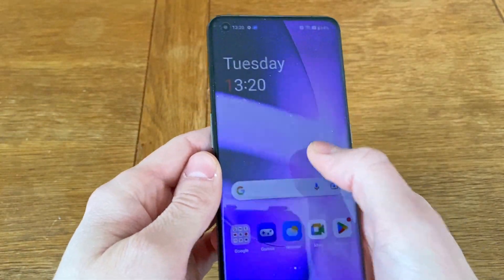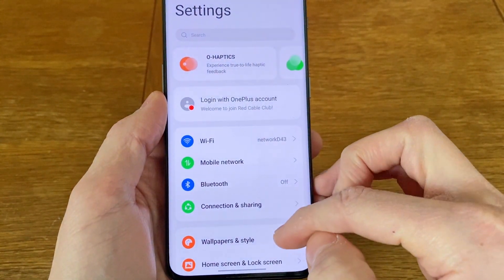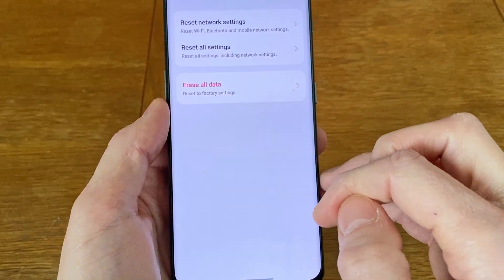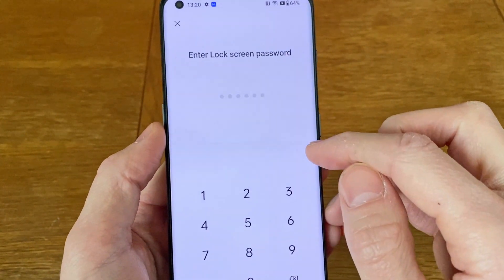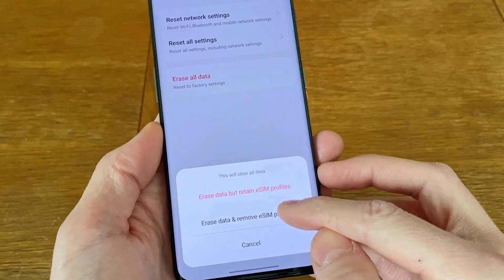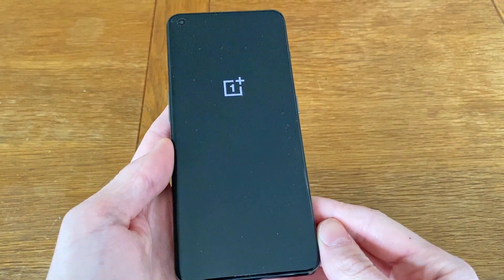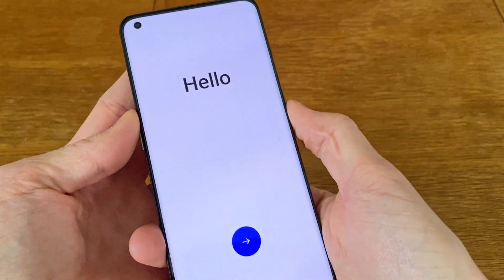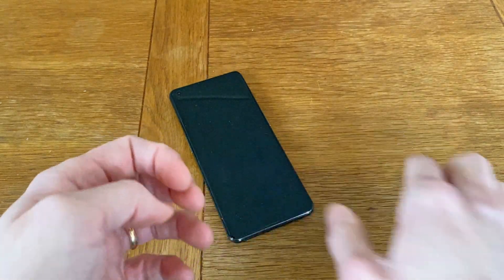How to Factory Reset the OnePlus 11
This is how you perform a factory reset and delete all settings and data from the OnePlus 11.